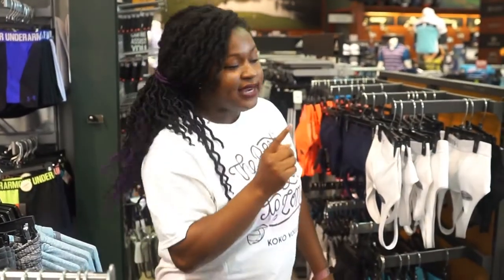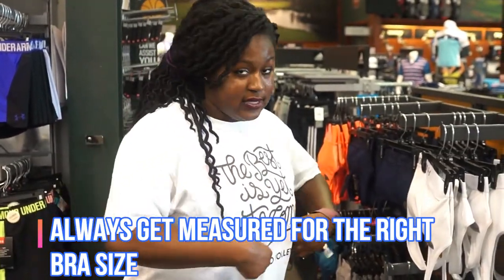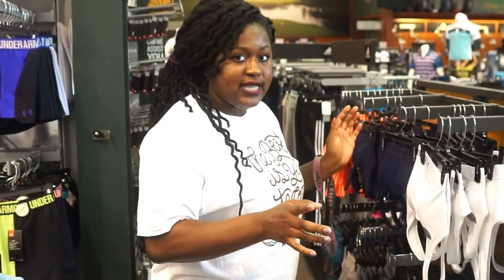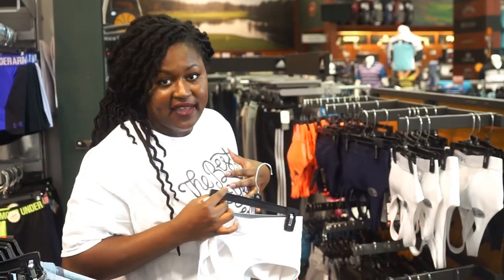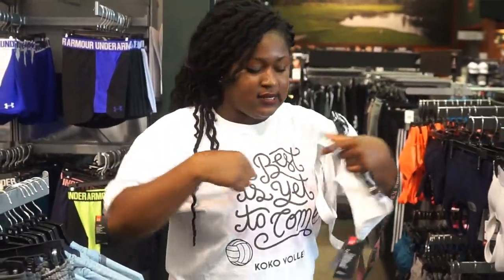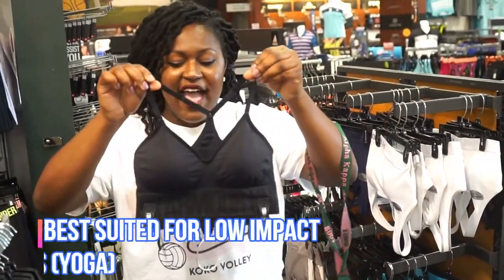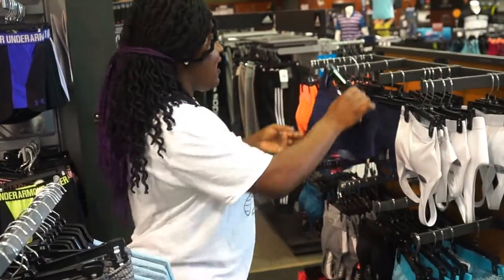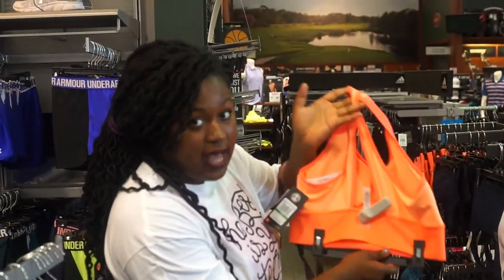HOW TO BUY A SPORTS BRA FOR SCHOOL SPORTS!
It's that time of year again in which we have to tryout and get on the team! If you're looking on how to find the best sports bras! I got you! This review will show you why you need a high impact sports bra to keep yourself nice and tucked away! If you're looking for a sports bra! I highly suggest watching this review!